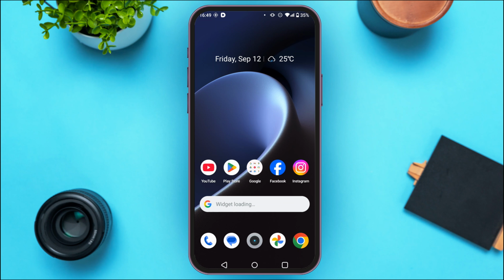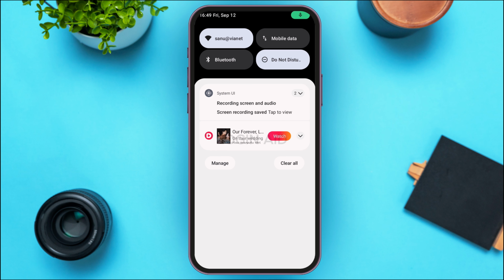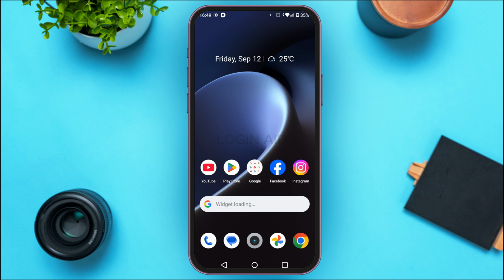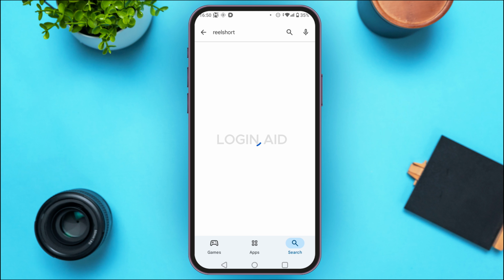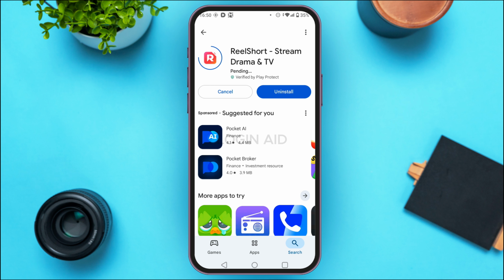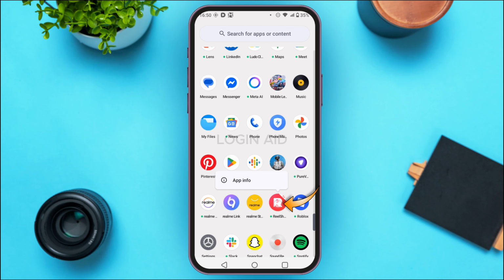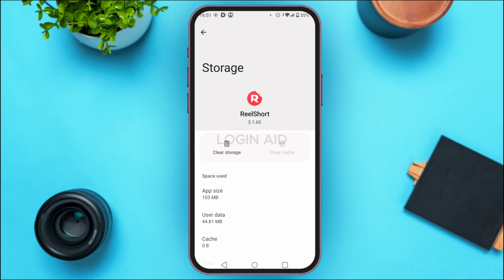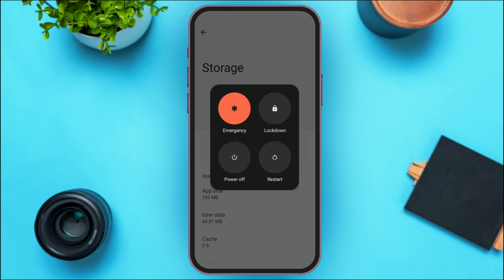Solve ReelShort Login Problem | Troubleshoot ReelShort Sign In Issues 2025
If you can’t sign in to ReelShort, start by checking your internet connection and verifying your login details. Use the “Forgot Password” option if necessary. Updating the app through the App Store or Google Play often resolves login bugs. You can also try clearing cache, reinstalling the app, or restarting your phone.